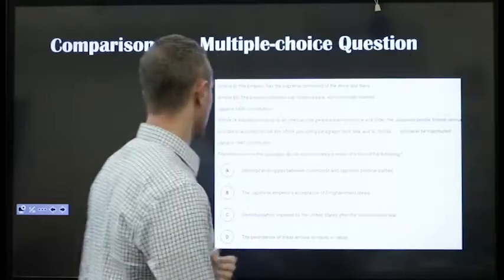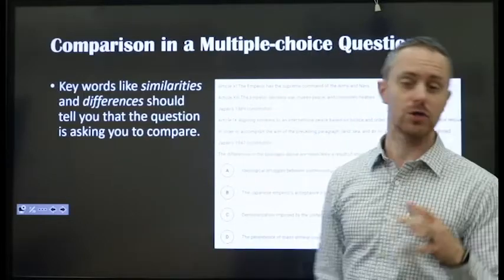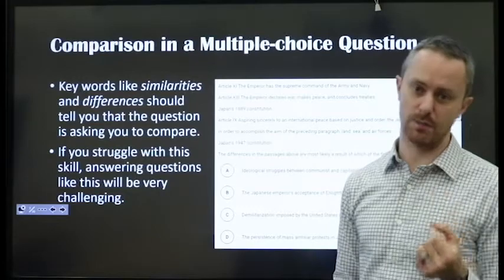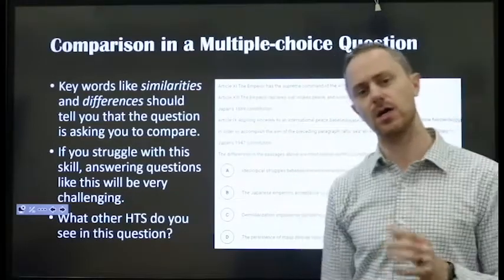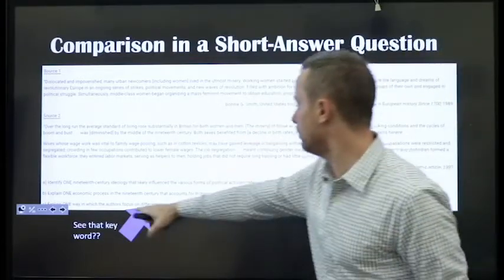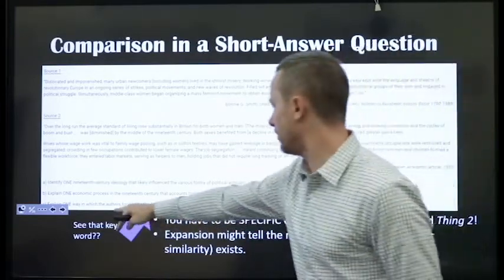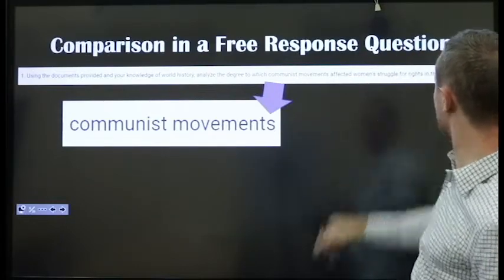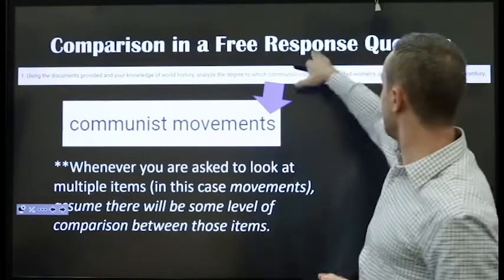Historical Thinking Skills: Comparison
Menenberg walks you through a few prompts looking for key words that tell you it's time for a comparison!